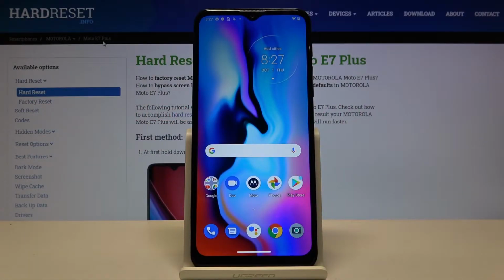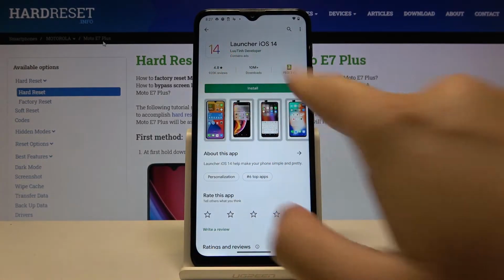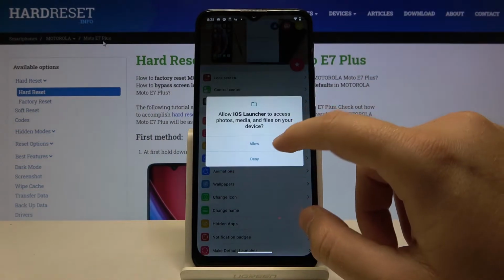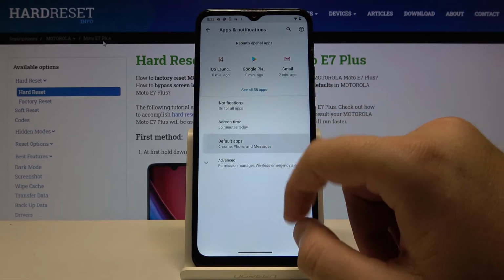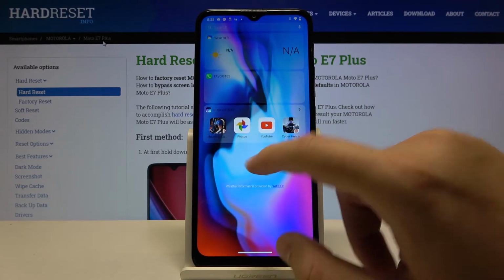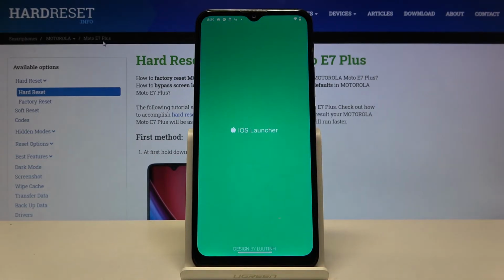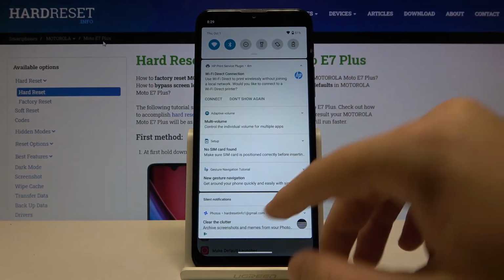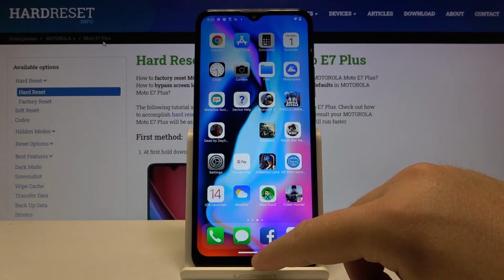How to Download And Install Launcher iOS on MOTOROLA Moto E7 Plus – Turn Moto E7 Plus Into iPhone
More info about MOTOROLA Moto E7 Plus:
How to quickly and easily download and apply IOS Launcher on MOTOROLA Moto E7 Plus? If you would like to know how to do it, please watch short video, in which will be shown step by step how to download and apply IOS Launcher on MOTOROLA Moto E7 Plus. You can easily use ISO Launcher on MOTOROLA Moto E7 Plus. The ideal solution to get the best iOS experience on MOTOROLA Moto E7 Plus.